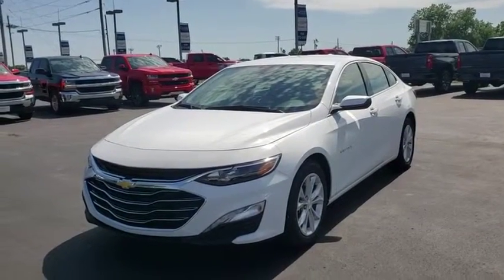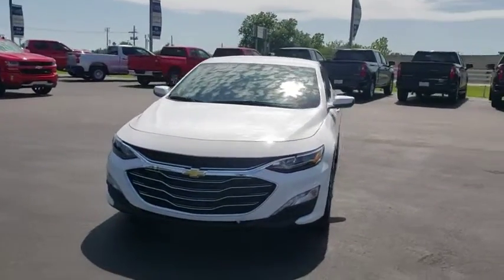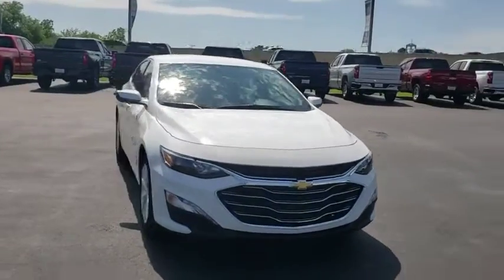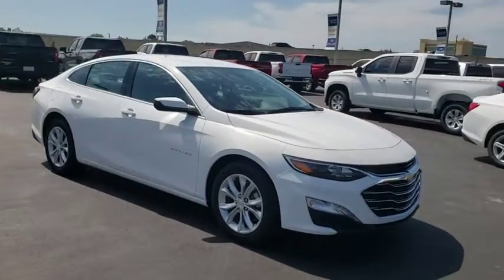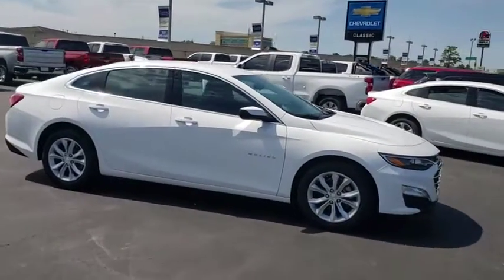2019 Chevrolet Malibu Tulsa, Broken Arrow, Bixby, Sand Springs, Owasso, OK N177900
2019 Chevrolet Malibu LT - Stock#: N177900 - VIN#: 1G1ZD5ST5KF225927

Classic Chevrolet
8501 Owasso Expwy

$2,775 off MSRP! Recent Arrival! **WE DELIVER ANYWHERE**.**ALL PRICES ARE LISTED WITH TRADING AN AUTOMOBILE AND FINANCING WITH DEALERSHIP, PRICES ARE HIGHER WITHOUT A TRADE OR FINANCING**. Summit White 2019 Chevrolet Malibu LT 1LT FWD CVT 1.5L DOHC29/36 City/Highway MPG Price includes: $1,750 - General Motors Consumer Cash Program. Exp. 07/01/2019, $750 - GM Down Payment Assistance Program. Exp. 07/01/2019